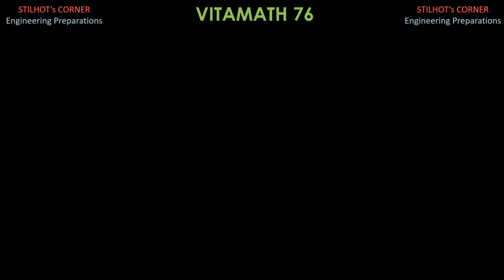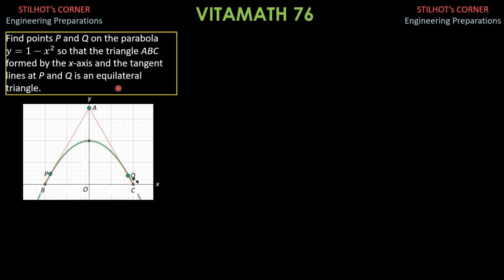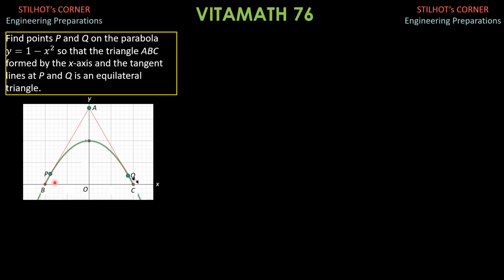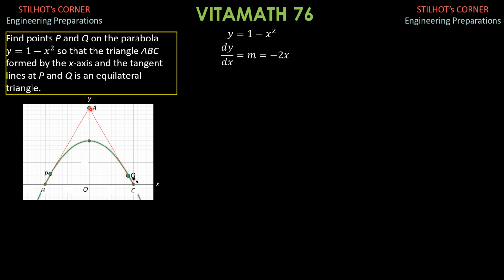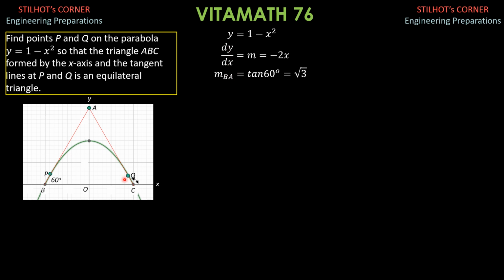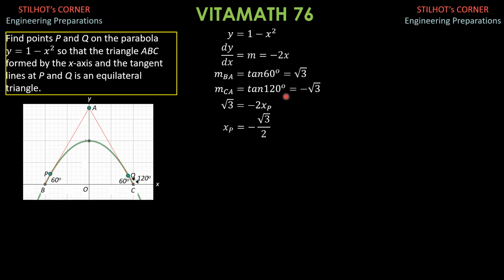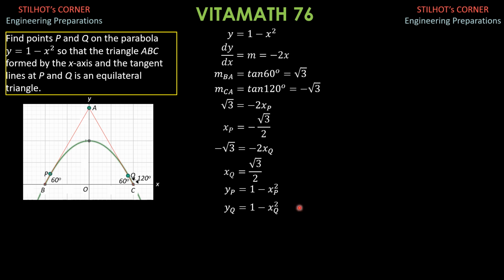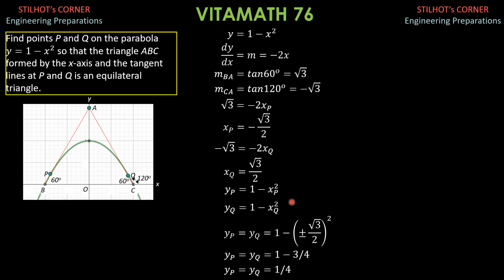VITAMATH 76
Problems in this video are intended for engineering students who have gone through with all engineering mathematics. This is a venue where you can test yourselves how well you've retained concepts and skills in engineering mathematics and sciences.